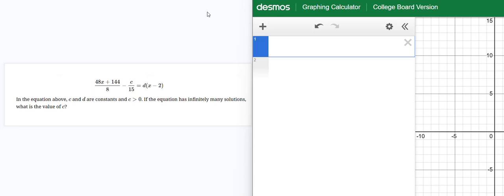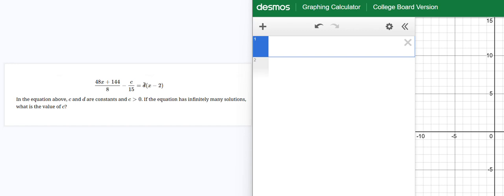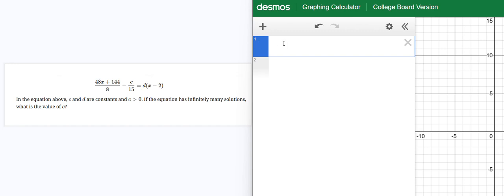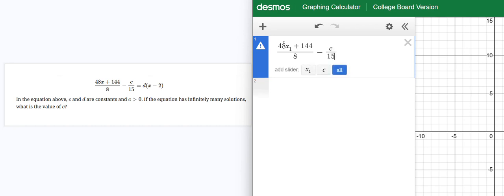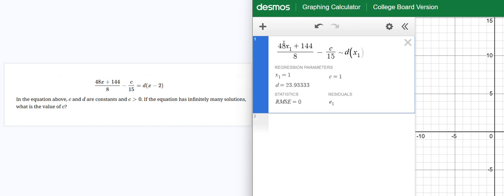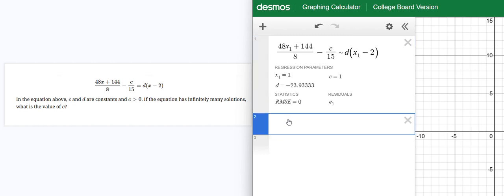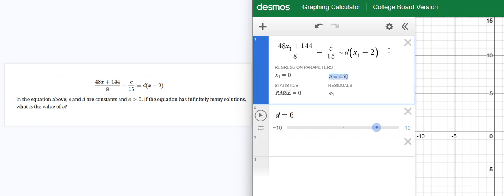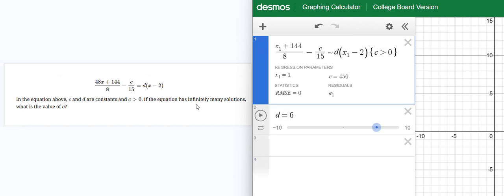2 Solving Linear Equation With Desmos On Variable Hard Question 450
Here is a sharp, SEO-friendly description for your "One Variable" Desmos tutorial. It’s designed to help students find your video when they’re stuck on tough algebra problems.
Master One-Variable Linear Equations on Desmos! 🎯 (Hard Question Walkthrough)
Struggling with a complex linear equation? In this video, I break down a high-level "Hard" question and show you how to solve for one variable using the power of the Desmos Graphing Calculator.
Stop doing long-hand algebra and start visualizing your solutions!
What You’ll Learn:
✅ How to input complex one-variable equations correctly.
✅ Finding the "x-intercept" (the secret to solving for one variable).
✅ Using the Sliding Scale to check your work.
Question Solved in This Video:
[Insert your specific equation here, e.g., 4(x - 3) + 7 = 2x - (5 + x)]
Would you like me to add a "Pro-Tip" section to this description explaining the vertical line trick for $x =$ equations?